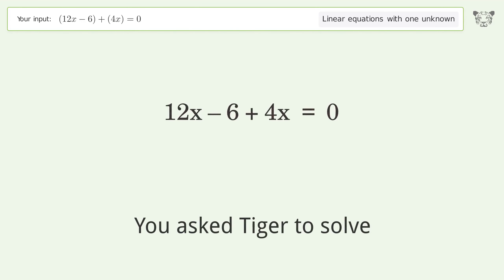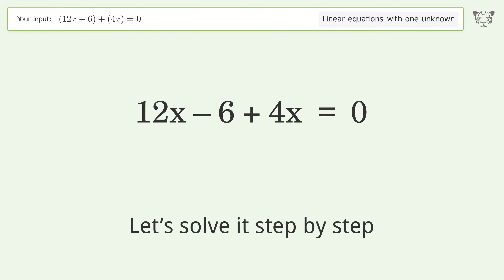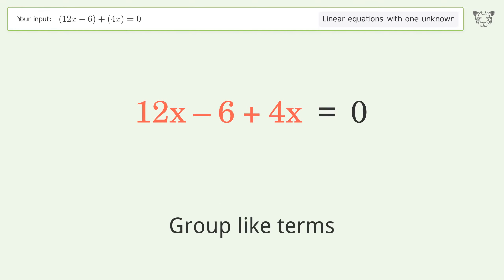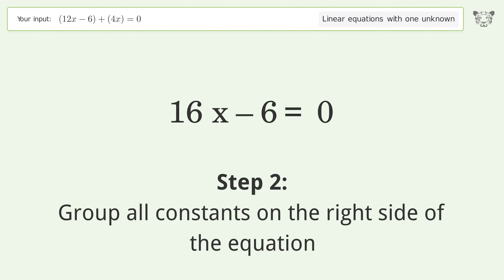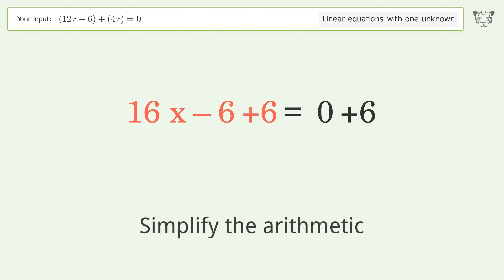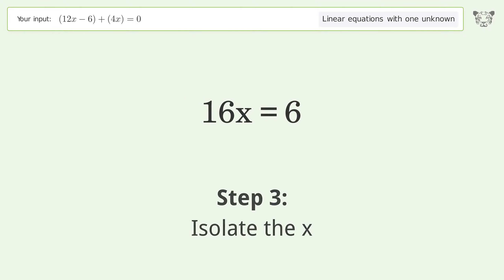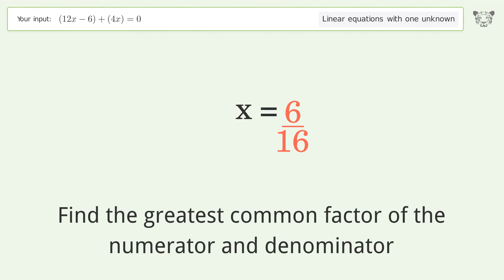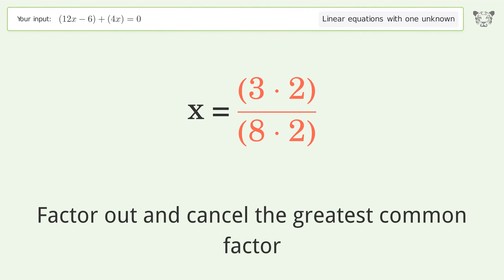Solve (12x-6)+(4x)=0: Linear Equation Video Solution | Tiger Algebra